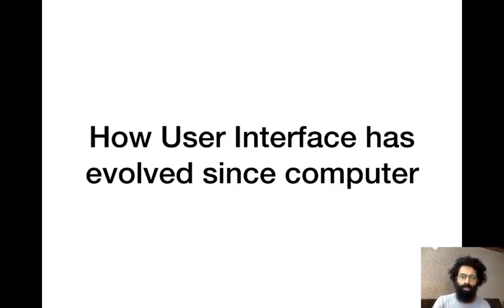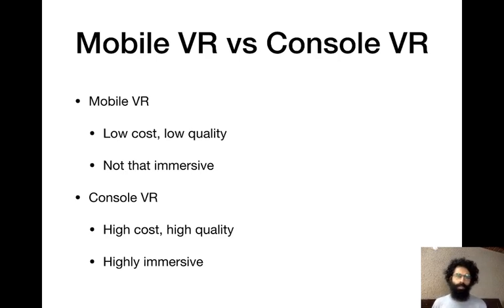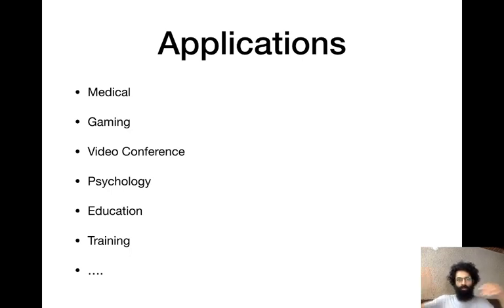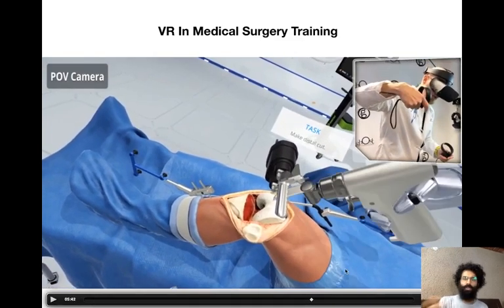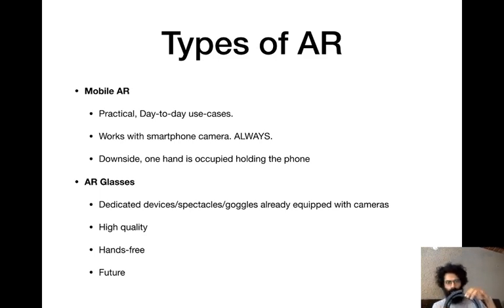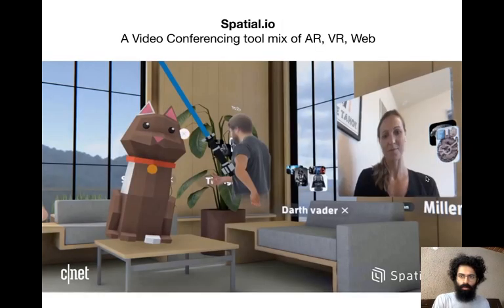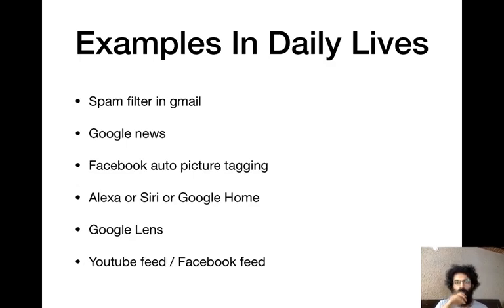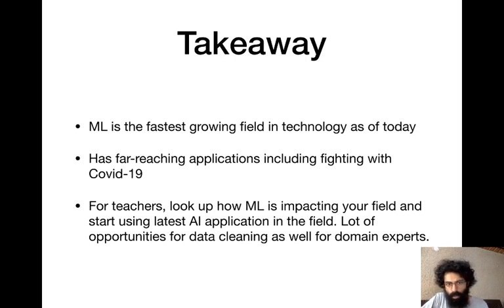Mr. Manas Gajare |Virtual and Augmented Reality : Emerging Technologies | E-FTP Effective Online TL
One Week Faculty Training Program Under Internal Assurance Cell of Deen Dayal Upadhyaya College, New Delhi (University of Delhi) in association with KRT Arts, BH Commerce and AM Science (KTHM) College, Nashik (Affiliated to Savitribai Phule Pune University, Pune) is organizing "One Week Faculty Training Program on Pedagogical Training for Effective Online Teaching and Learning"

Module 12: Virtual and Augmented Reality : Emerging Technologies

Guest Speaker: Mr. Manas Gajre, Founder and CEO, Zabuza Labs, Nashik